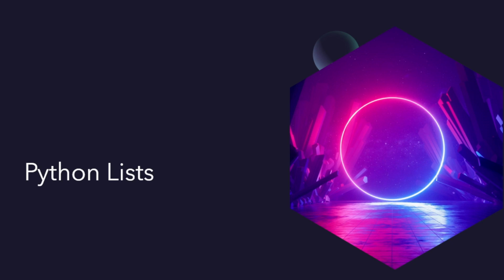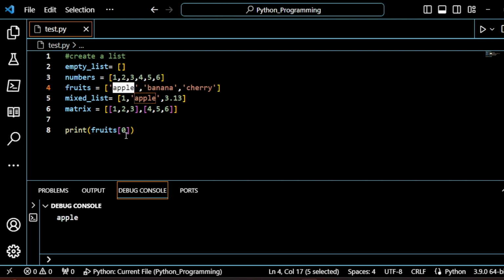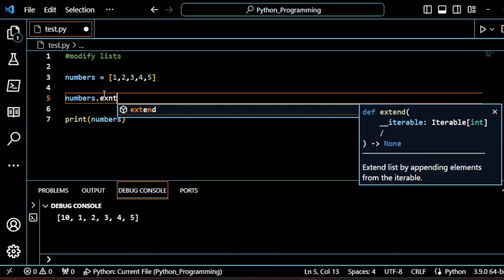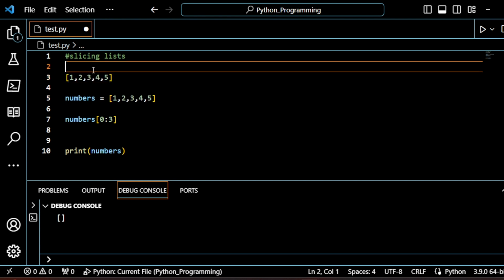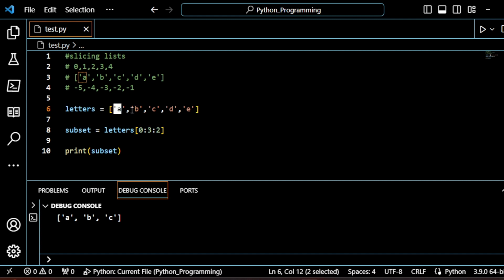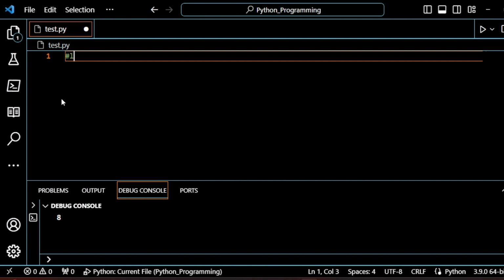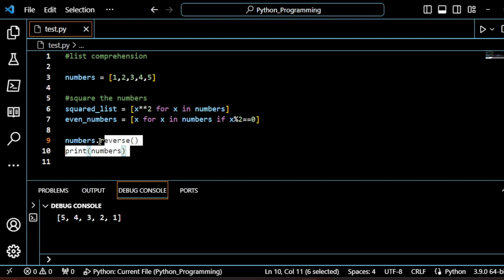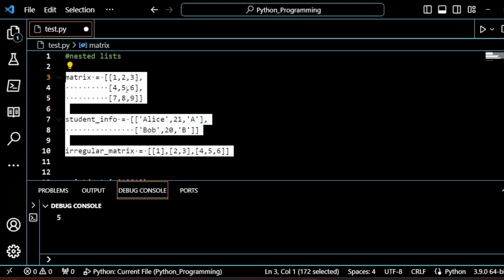Python Lists - Learn Basics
In this tutorial, we dive deep into one of the fundamental data structures in Python - Lists! 📊

📌 Topics Covered:
Understanding Lists in Python
Creating and Initializing Lists
Accessing and Slicing Lists
Modifying Lists: Adding, Removing, and Updating Elements
Useful List Methods and Built-in Functions
List Comprehensions for Efficient Coding
Advanced Techniques: Nesting and Multi-dimensional Lists

Whether you're a beginner looking to solidify your understanding of Python or an intermediate developer seeking a refresher, this video is packed with examples, explanations, and practical tips to master Python lists.

Python Beginners
Students Learning Python
Developers Transitioning to Python
Anyone Seeking a Solid Foundation in Python Lists